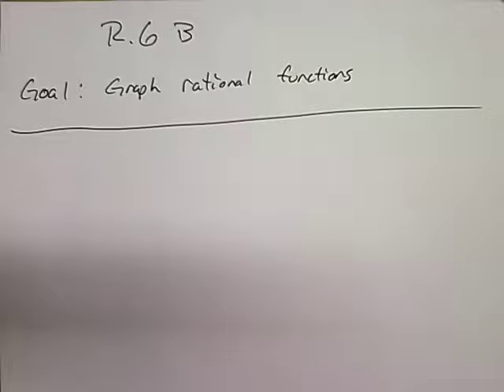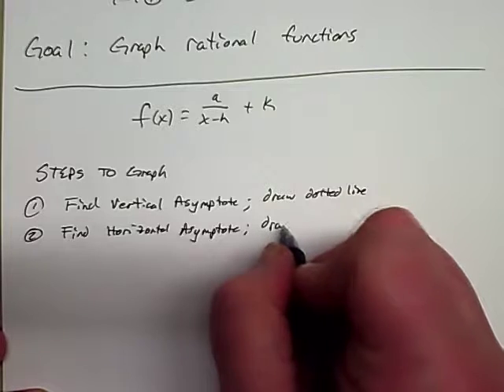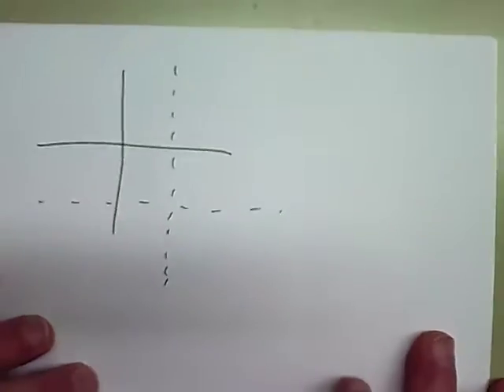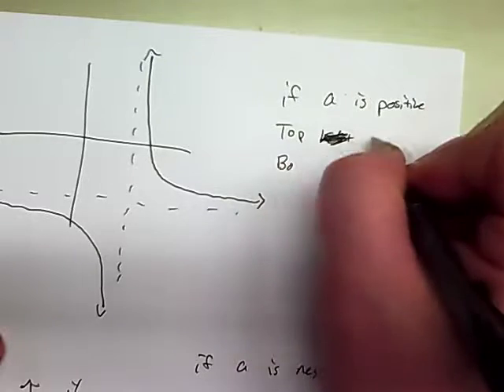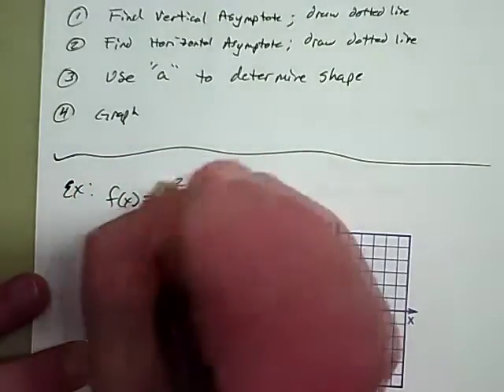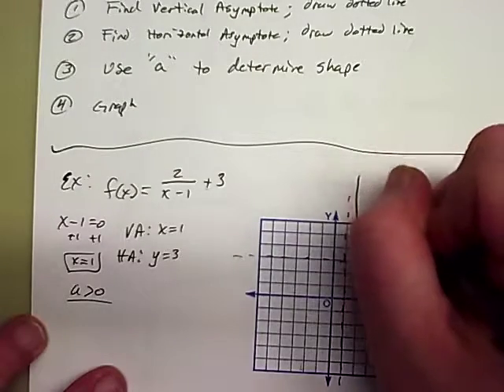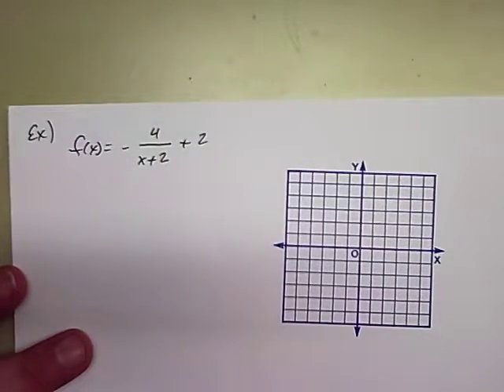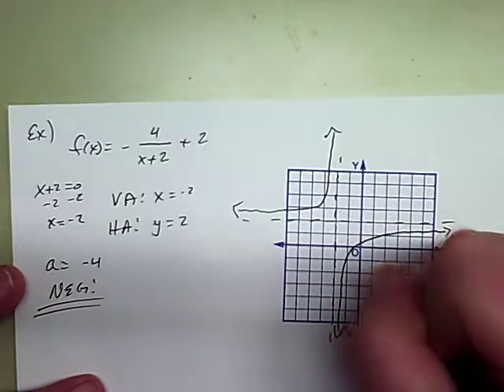AG3 Mr. Stephens R.6B